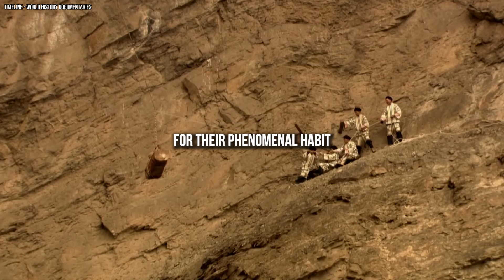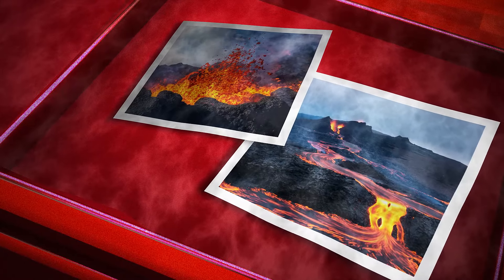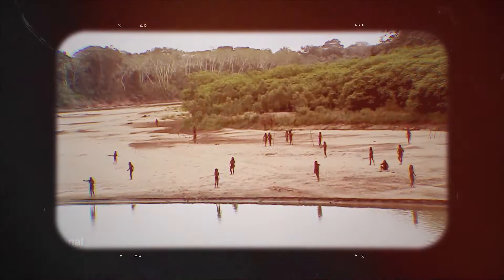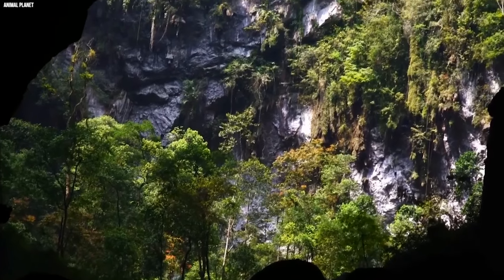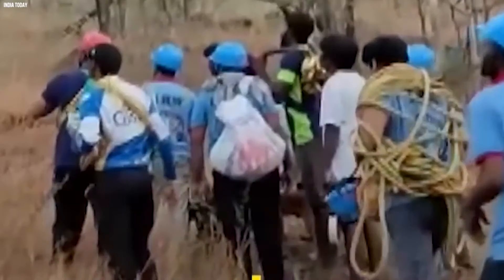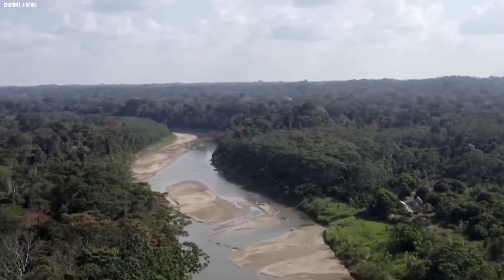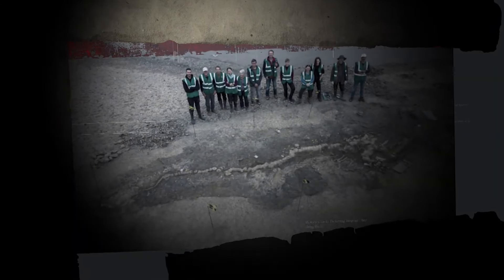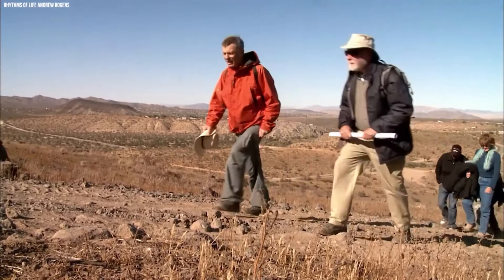This Photo Shocks The Entire Internet.. Just Watch What The Drone Discovers!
Drones aren’t just about taking cool photos—they're like flying treasure hunters and lifesavers! These tiny machines go where humans can’t, from rescuing lost hikers on towering cliffs to capturing rare footage of hidden Amazon tribes. They’re proving there’s still so much left to discover on our planet. Recently they uncovered an old relic of technology in Moscow of all places. With that said, here are sixteen hidden treasures captured by drones that shocked the entire Internet.

Discovered Files creates unique transformative content for educational and entertainment purposes and represents the opinions of this channel. Any attempts to falsify content strikes via the YouTube copyright system will be dealt with by our legal team.